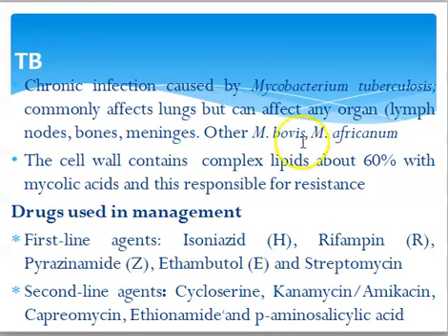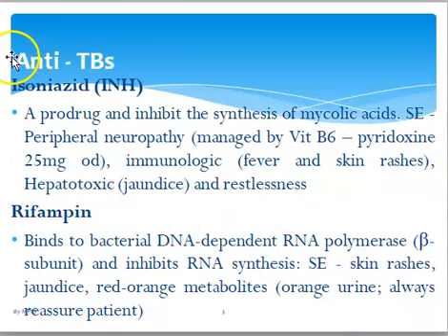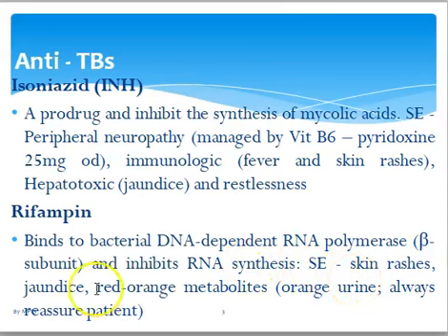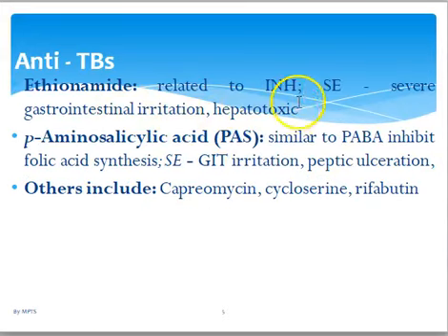Antimycobacterial anti TB MPTS